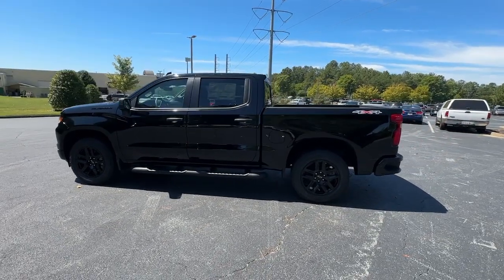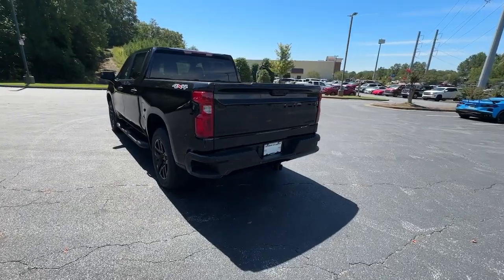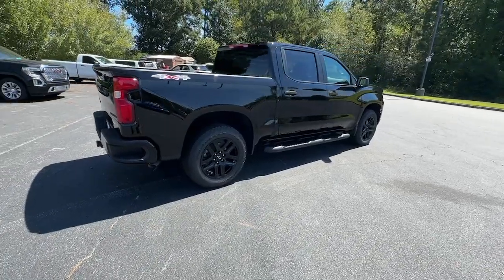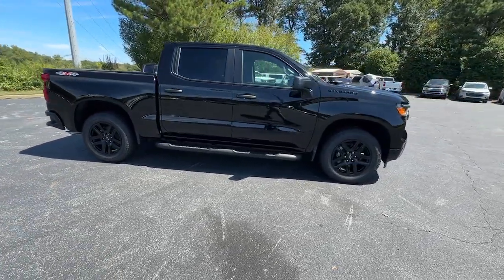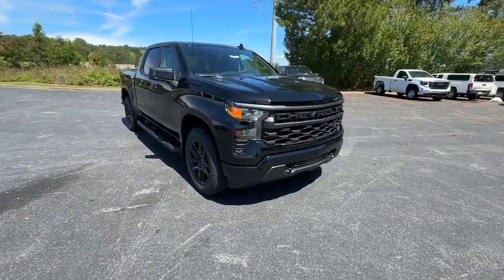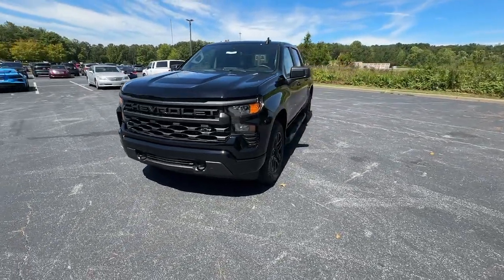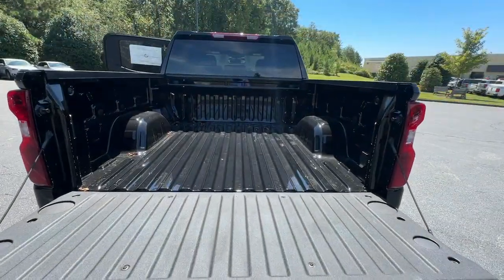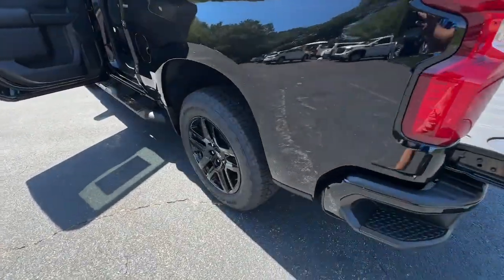2024 Chevrolet Silverado_1500 Jasper, Cartersville, Alpharetta, Dawsonville, Canton, North Georgia T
Black New 2024 Chevrolet Silverado_1500 Custom available in Canton, Georgia at CHevrolet of Canton. Servicing the Jasper, Cartersville, Alpharetta, Dawsonville, North Georgia area.

Recent Arrival!Black 2024 Chevrolet Silverado 1500 Custom 4WD 8-Speed Automatic 2.7L I4 Turbocharged DOHC 16V LEV3-SULEV30 310hp 8-Speed Automatic 4WD Black Cloth. Custom Convenience Package (Electric Rear-Window Defogger EZ Lift Power Lock & Release Tailgate LED Cargo Area Lighting Remote Vehicle Starter System and Theft Deterrent System (Unauthorized Entry)) Custom Value Package Dark Essentials Package (LPO) (Black Name Plates (LPO)) High Capacity Suspension Package Preferred Equipment Group 1CX (10-Way Power Driver Seat w/Lumbar 120-Volt Bed Mounted Power Outlet 120-Volt Interior Power Outlet 3.5 Monochromatic Display Driver Info Center Bluetooth For Phone Chevrolet Connected Access Capable Color-Keyed Carpeting Floor Covering Deep-Tinted Glass Dual Rear USB Ports (Charge Only) Electrical Steering Column Lock Electronic Cruise Control Front Frame-Mounted Black Recovery Hooks Front Rubberized Vinyl Floor Mats HD Rear Vision Camera Manual Tilt Wheel Steering Column OnStar & Chevrolet Connected Services Capable Power Front Windows w/Driver Express Up/Down Power Front Windows w/Passenger Express Down Power Rear Windows w/Express Down Rear 60/40 Folding Bench Seat (Folds Up) Rear Rubberized-Vinyl Floor Mats Remote Keyless Entry SiriusXM Radio Standard Tailgate and Wi-Fi Hot Spot Capable) Trailering Package (Hitch Guidance) TurboMax Blackout Package (4 Black Round Assist Steps (LPO) and Wheels: 20 x 9 High Gloss Black Painted Alum) 8-Speed Automatic 4WD Black Cloth 3.42 Rear Axle Ratio 4-Wheel Disc Brakes 40/20/40 Front Split-Bench Seat 6 Speakers 6-Speaker Audio System ABS brakes Air Conditioning Alloy wheels AM/FM radio: SiriusXM Auto High-beam Headlights Auto-Locking Rear Differential Automatic Emergency Braking Black Tailgate CHEVROLET Lettering (LPO) Brake assist Bumpers: body-color Cloth Seat Trim Compass Delay-off headlights Driver door bin Driver vanity mirror Dual front impact airbags Dual front side impact airbags Electronic Stability Control Following Distance Indicator Forward Collision Alert Front anti-roll bar Front Black Bowtie Emblem (LPO) Front Center Armrest w/Storage Front Pedestrian Braking Front reading lights Front wheel independent suspension Fully automatic headlights Heated door mirrors Illuminated entry Integrated Trailer Brake Controller IntelliBeam Automatic High Beam On/Off Lane Keep Assist w/Lane Departure Warning Low tire pressure warning Occupant sensing airbag Outside temperature display Overhead airbag Overhead console Panic alarm Passenger door bin Passenger vanity mirror Power door mirrors Power driver seat Power steering Power windows Premium audio system: Chevrolet Infotainment 3 Radio data system Radio: Chevrolet Infotainment 3 System Rear reading lights Rear step bumper Rear Wheelhouse Liners Rear window defroster Remote keyless entry Security system Single Outlet Exhaust Speed control Speed-sensing steering Split folding rear seat Tachometer Tilt steering wheel Traction control Trip computer Variably intermittent wipers Voltmeter and Wheels: 20 x 9 Bright Silver Painted Aluminum.Chevrolet of Canton 250 Liberty Blvd Canton Georgia 30114 .
AUTO-LOCKING REAR DIFFERENTIAL,TRANSMISSION  8-SPEED AUTOMATIC  ELECTRONICALLY CONTROLLED  with overdrive and tow/haul mode. Includes Cruise Grade Braking and Powertrain Grade Braking (STD),REAR AXLE  3.42 RATIO,TURBOMAX BLACKOUT PACKAGE  includes (PDB) Dark Essentials Package  LPO  (RVS) 4 Black round assist steps  LPO  and (RD5) 20 High Gloss Black painted wheels,LPO  BLACK TAILGATE LETTERING  (dealer-installed),LPO  ASSIST STEPS - 4 BLACK - ROUND  (dealer-installed),LPO  BLACK NAMEPLATES  (dealer-installed),SEATS  FRONT 40/20/40 SPLIT-BENCH  with covered armrest storage and under-seat storage (lockable) (STD),TRAILER BRAKE CONTROLLER  INTEGRATED,LPO  DARK ESSENTIALS PACKAGE  includes (RIK) Black Silverado nameplates  along with where applicable  Black Custom/LT/RST/LTZ/High Country/Z71/6.2L/Duramax badges  LPO  (SFZ) Black bowtie  LPO and (SB7) Black tailgate CHEVROLET lettering  LPO  (dealer-installed),AUDIO SYSTEM  CHEVROLET INFOTAINMENT 3 SYSTEM  7 diagonal HD color touchscreen  AM/FM stereo  Bluetooth audio streaming for 2 active devices  voice command pass-through to phone  Wireless Apple CarPlay and Wireless Android Auto compatibility (STD),LPO  BLACK BOWTIE EMBLEM  FRONT  (dealer-installed) When ordered with (QK2) Multi-Flex tailgate  will include Black tailgate b